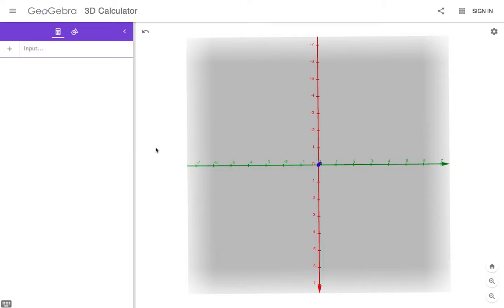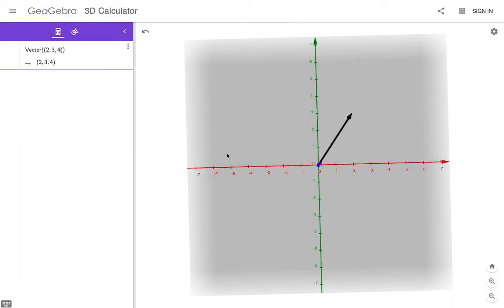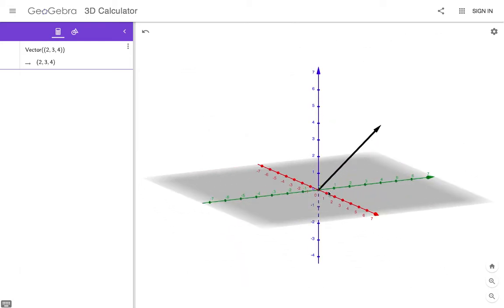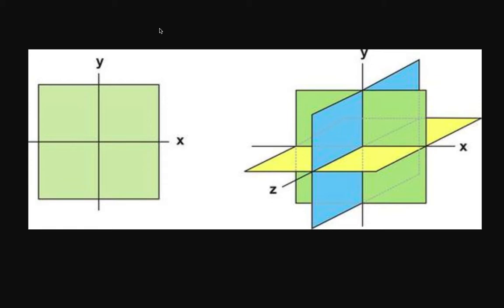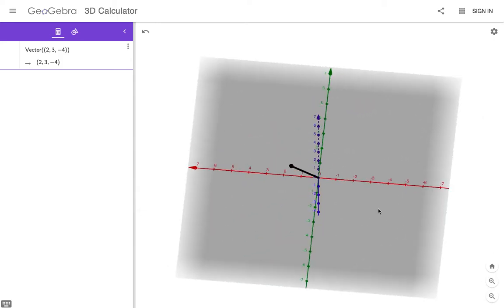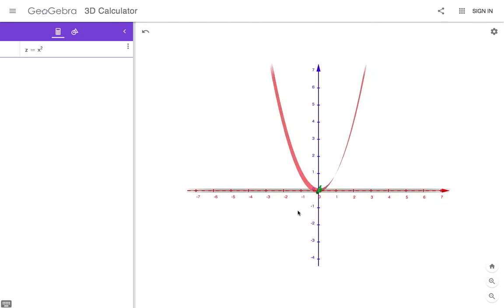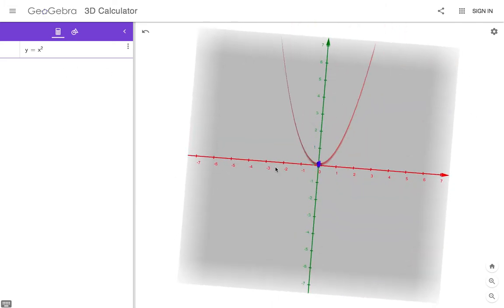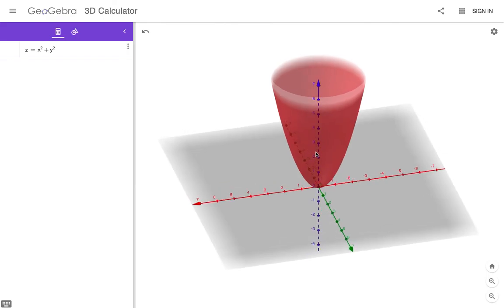I graphed a 3D vector, and THIS happened... (6.04 Part 6)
How about that thumbnail? And that clickbait title? I think I'm getting the hang of this youtube thing. Anyway this video just introduces the idea of a vector in 3D space. We haven't done much this year with 3D graphs, so I thought this video would help.